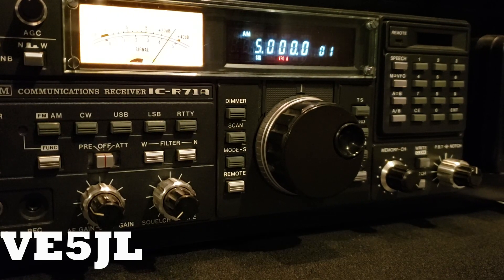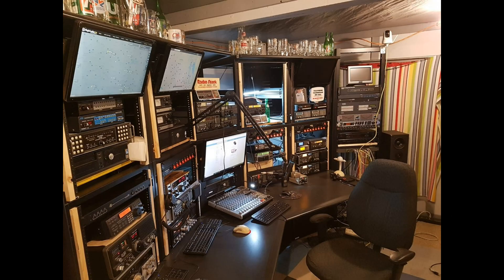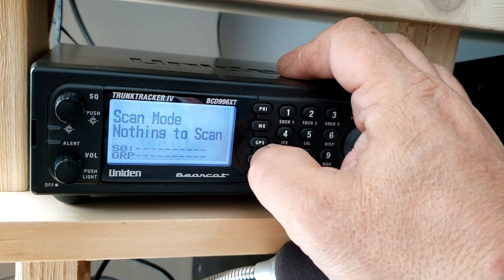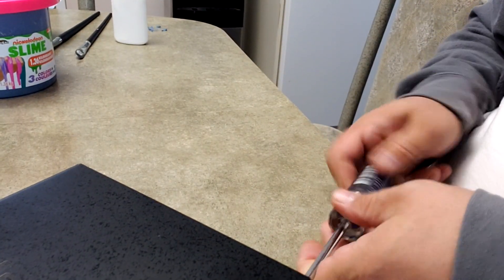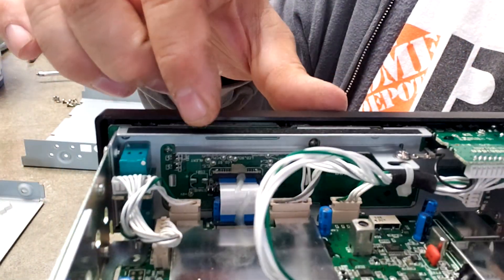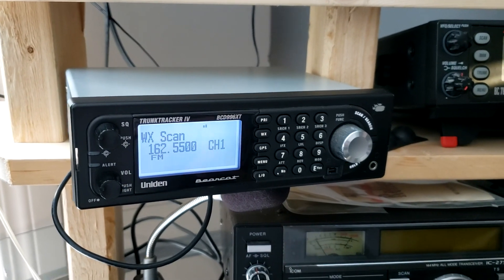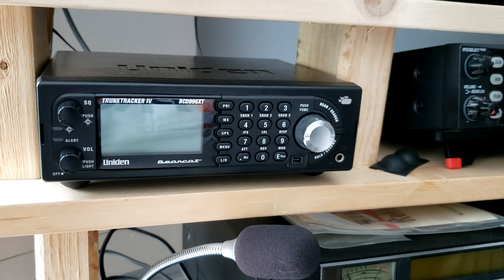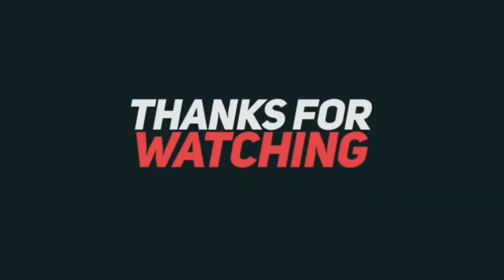Keypad issue with the Uniden BCD996XT FIXED!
In today’s video, I’d like to share how I fixed my Uniden BCD996XT This is a great scanner and many people have it. The problem with this one is the keypad is act up, I hope this video can help you if you’re experiencing the same problem.

NOTE: Sorry I should have been clearer in the video. I fixed this by pushing the ribbon cable slightly top and bottom to make sure it was seated correctly.